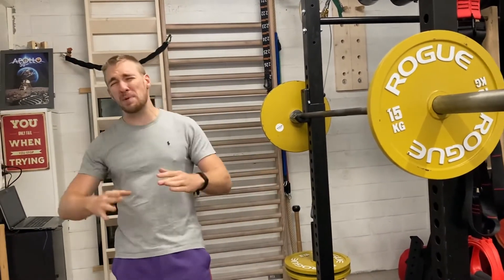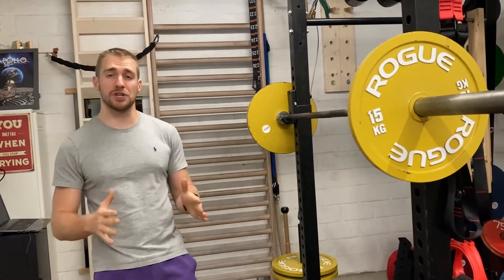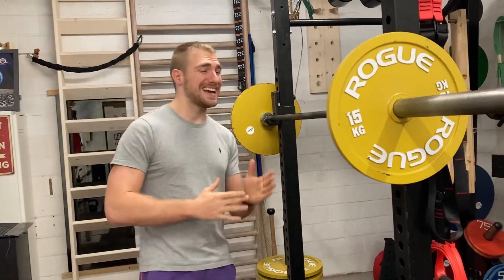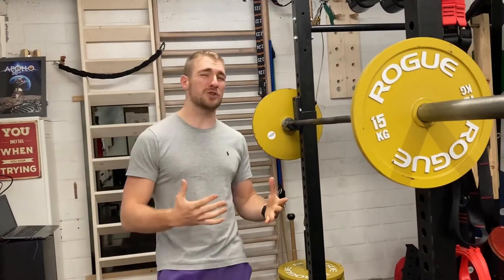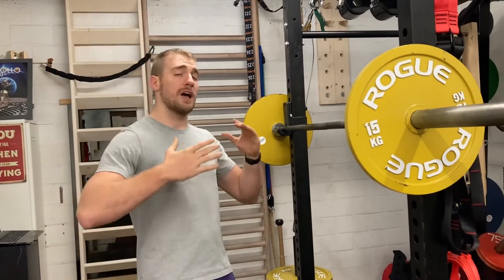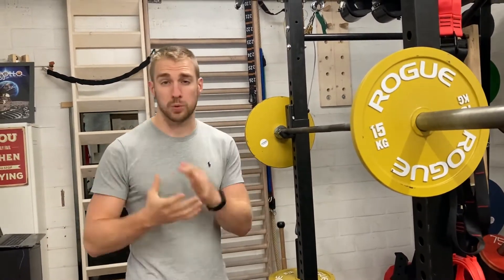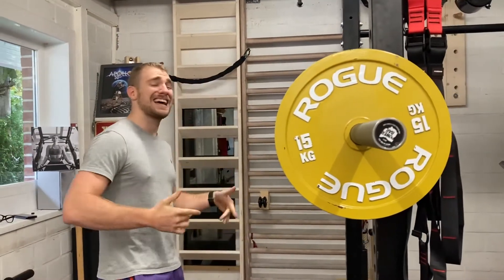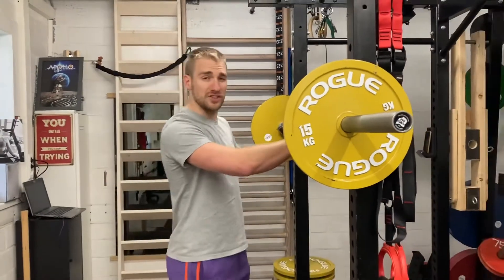The Best Weightlifting Shoe in the World that YOU have NOT heard off